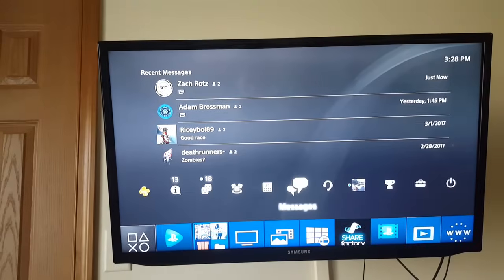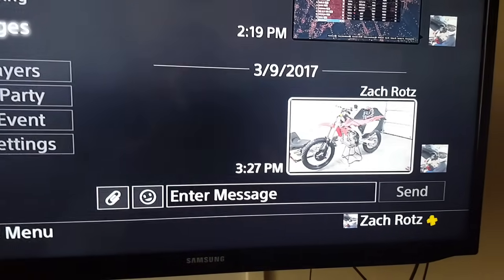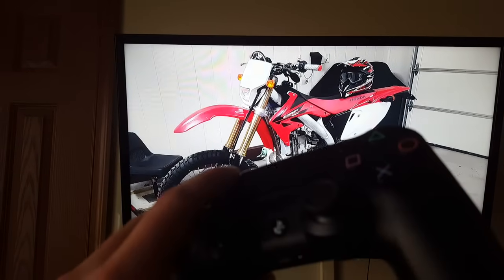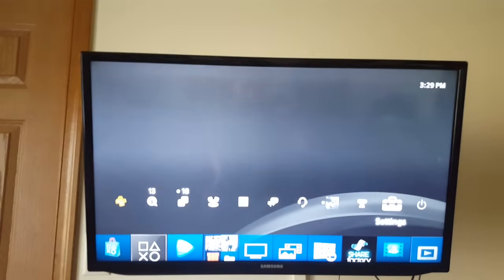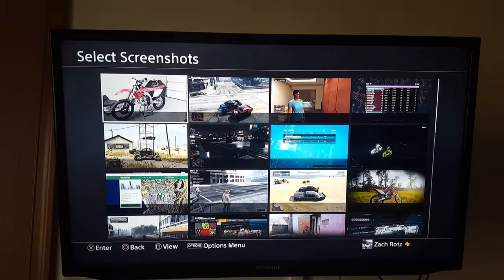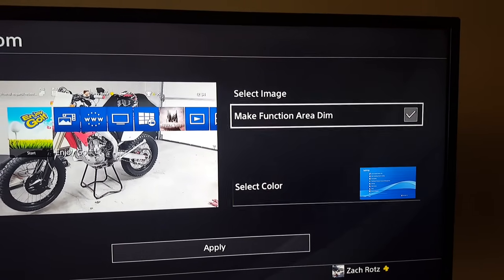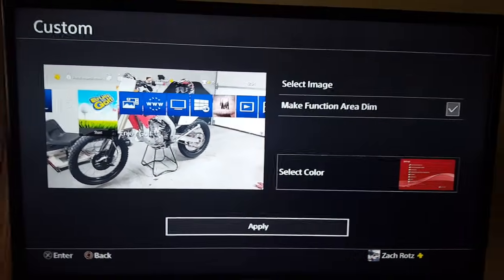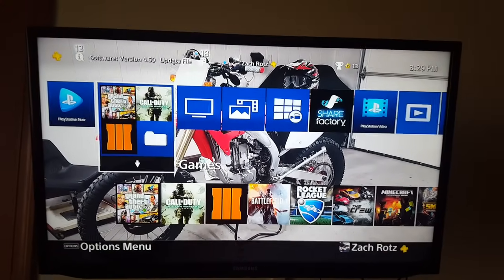How to put your own picture as your wallpaper on ps4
the link to how to transfer pictures from your phone to your ps4